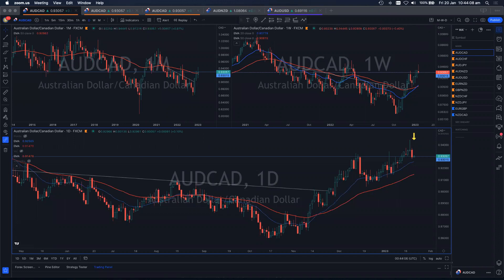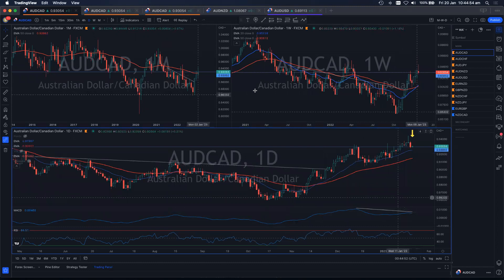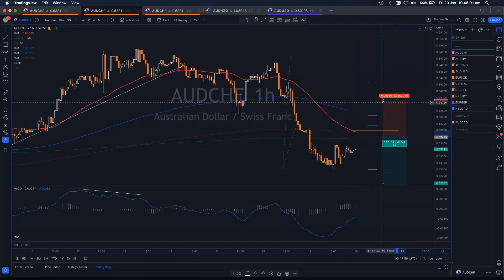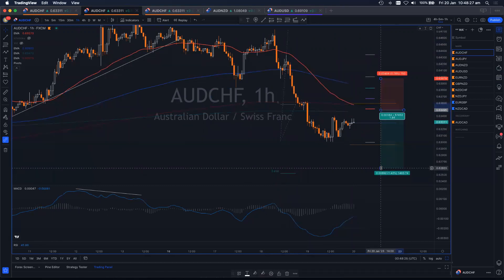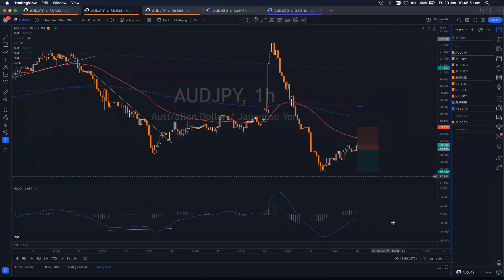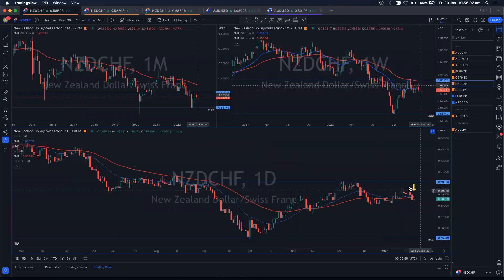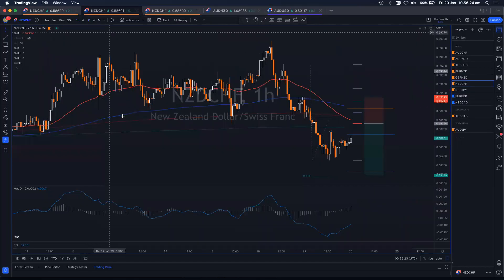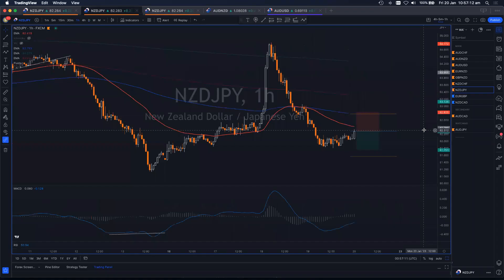Market Forecast 20230120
Jan 20 2023 - Daily Market Forecast

A run through today's setups in the Forex Market.

I run through the HTF (High Time Frames - Daily, Weekly, Monthly), and LTF (Lower Time Frames - 4 Hour, 1 hour, 5 Min) to look for possible setups later today or possibly tomorrow.

The technical chart analysis I use can be used to analyse any chart, be it Forex, Stocks or Commodities.  I only use a few simple indicators and let the price action itself tell most of the story.

If you want to learn more about this topic, my mentor Luke has put together a free Discovery Workshop Series containing over 3 hours of detailed information covering all you need to get started in trading.  He starts with the basics like candle formation and price action patterns and moves on to cover a proven strategy.  Followed by setting up Trading View, a demo broker account, the MT4 trading platform and placing your first trade.

He then explains how it is possible to transform $2,000 into a $4,000 monthly income using the strategies he teaches and the ones I use.

Again it's free.  All you need to do is sign up through the link below to get full immediate access.  This is a life-changing skill worth learning.  Check these videos out.

I'll see you on the inside 😁